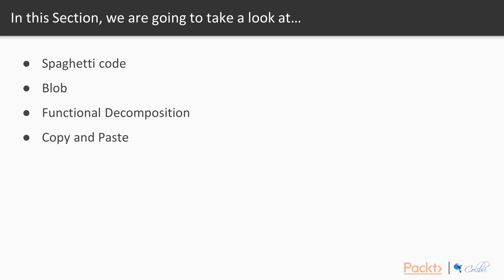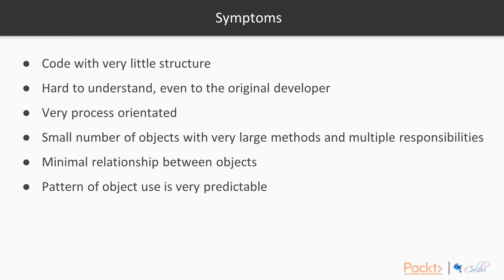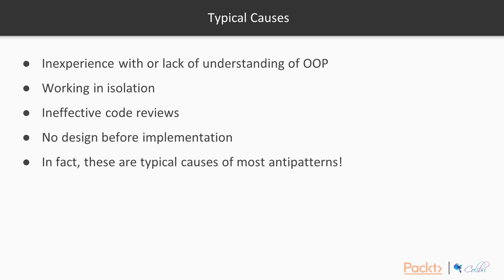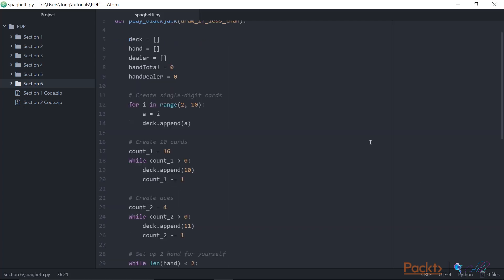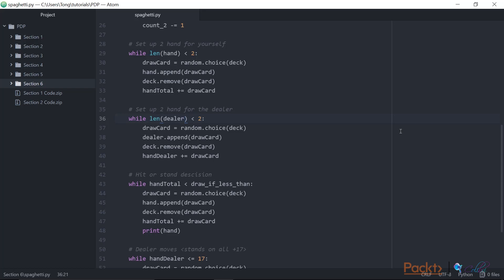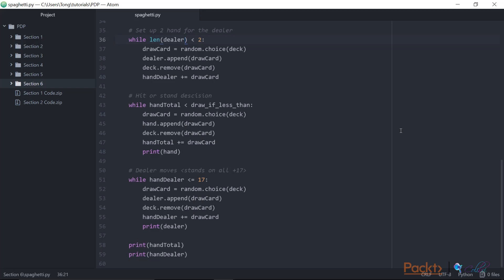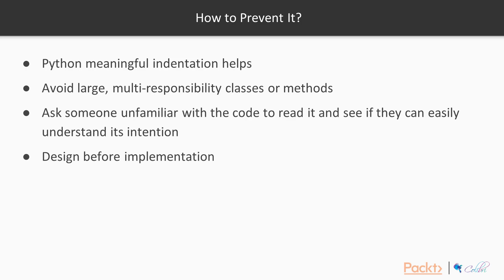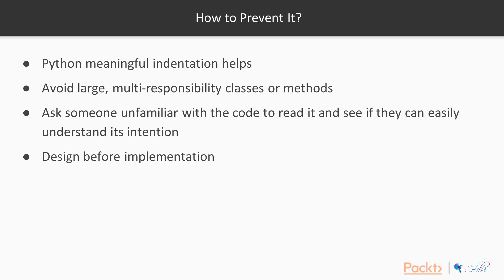Python Design Patterns : Spaghetti Code | packtpub.com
Present the spaghetti code AntiPattern.
• Understand why spaghetti code is an AntiPattern
• Understand common symptoms, consequences, and causes
• Demonstrate a spaghetti code example, explain how to improve it